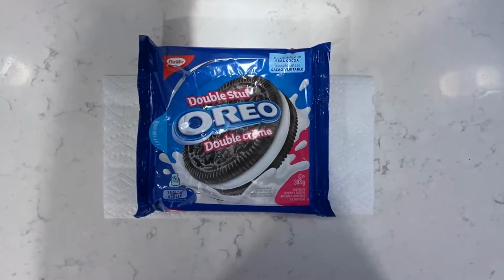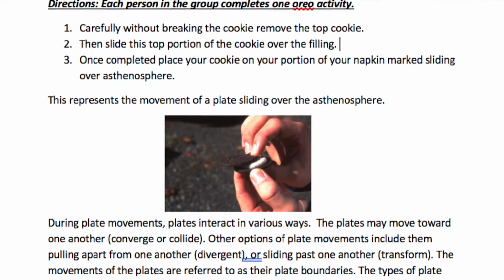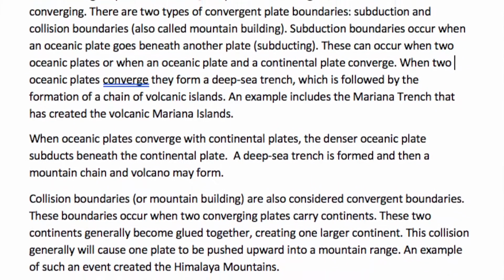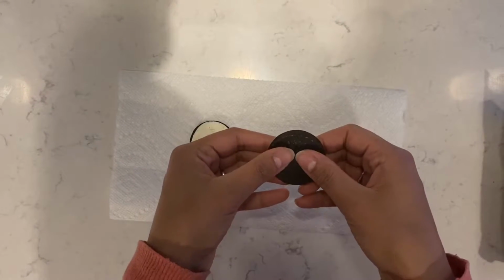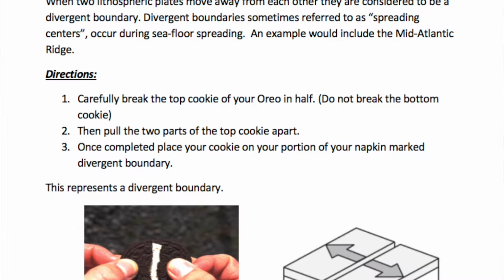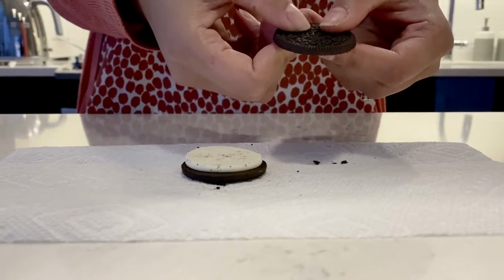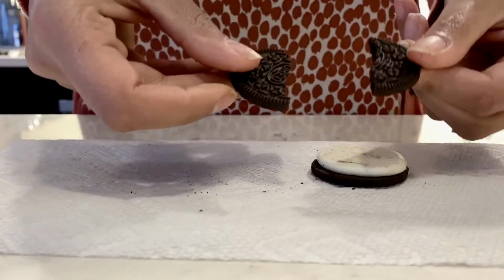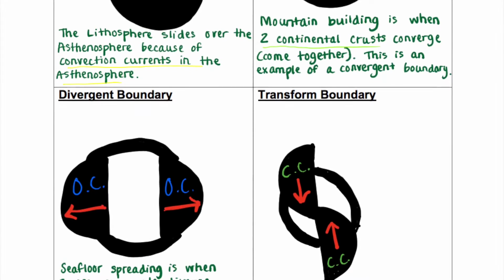Oreo Plate Boundary Lab - Video Demonstration